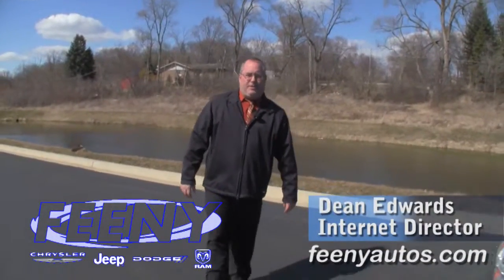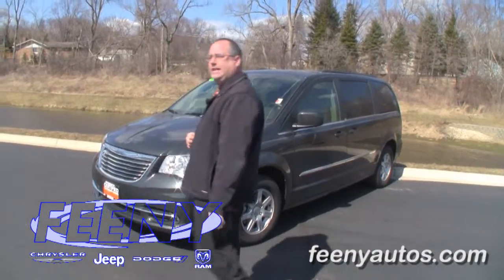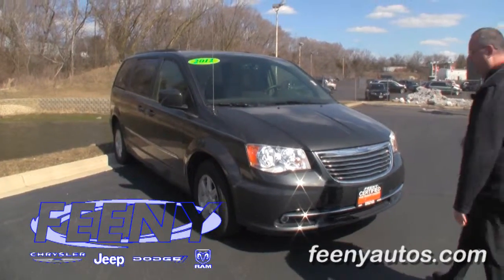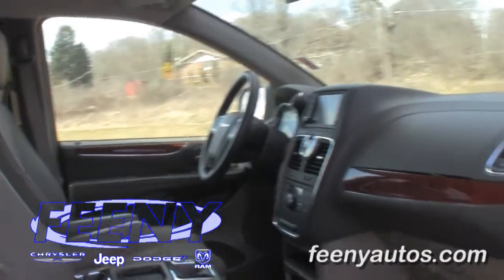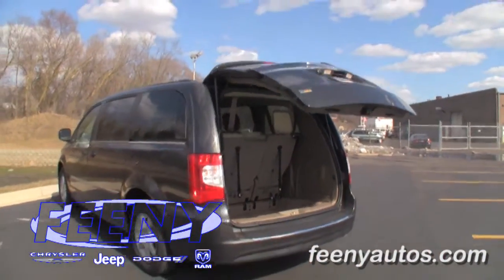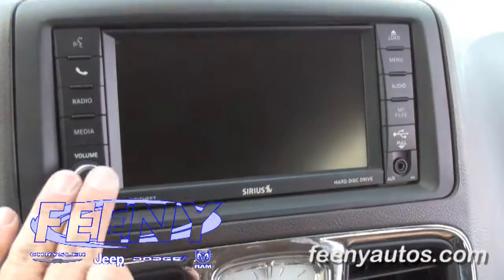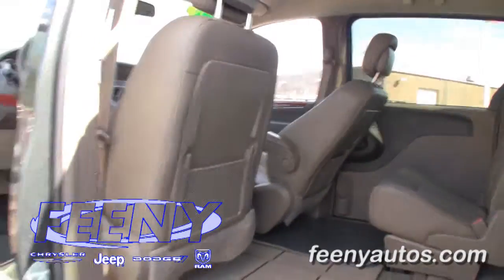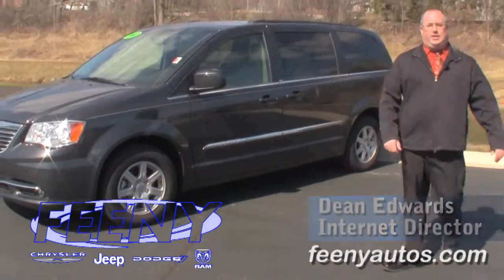2012 Town and Country Touring Certified, Stock